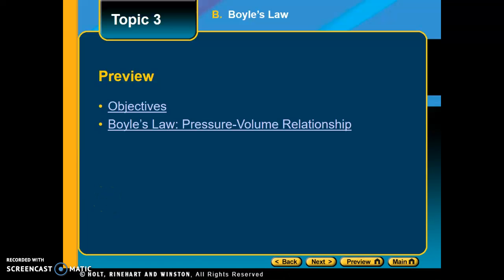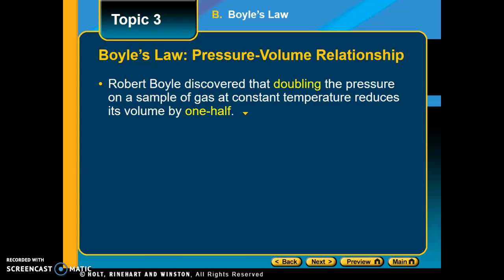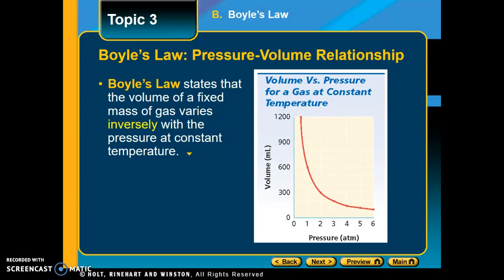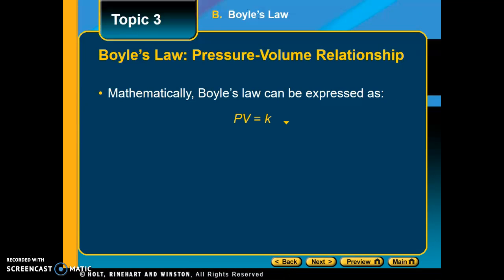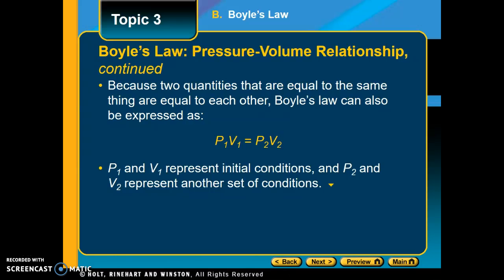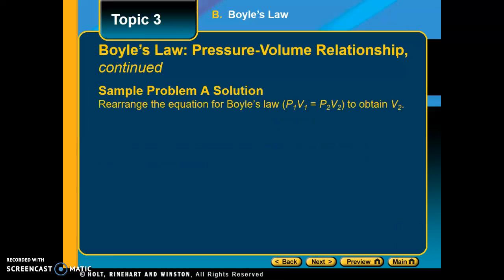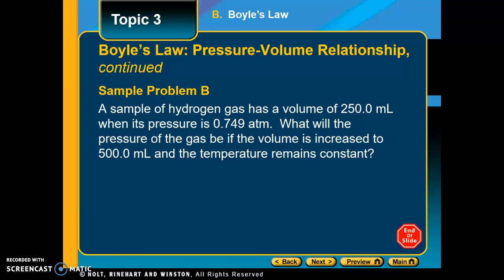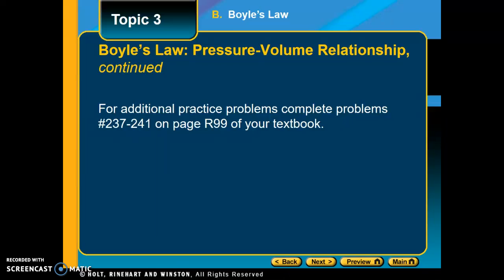Topic 3 Boyle's Law